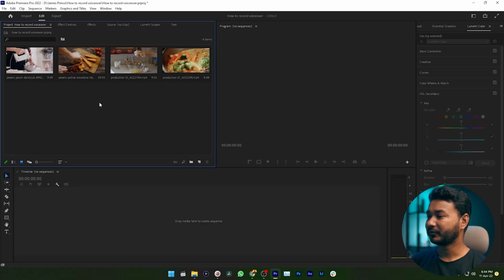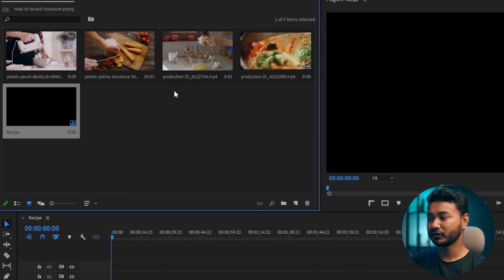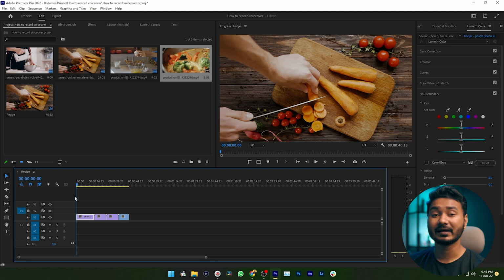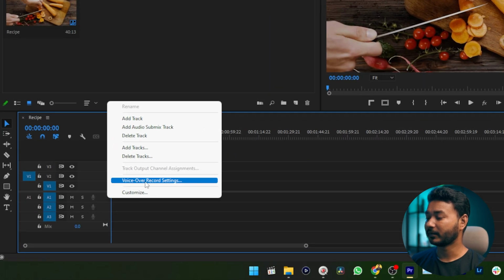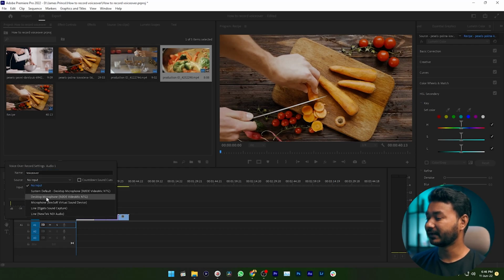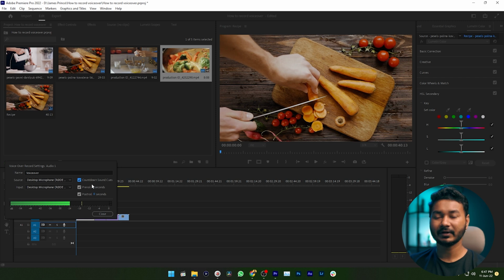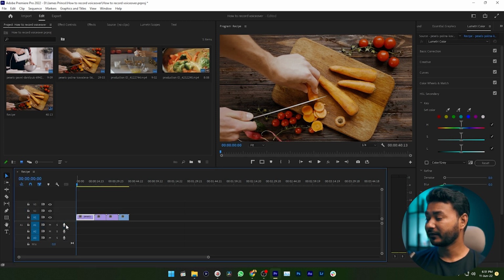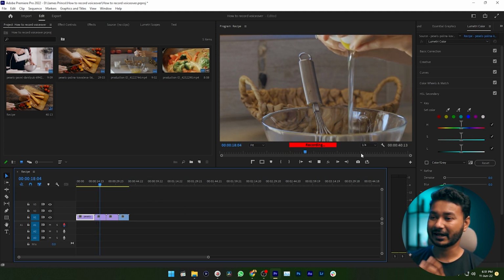How to Record Voiceover in Adobe Premiere Pro 2022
During today's Bangla Tutorial I'll show you how to record a voice-over in Adobe Premiere Pro, especially if you are making a recipe video or travel narration then this tutorial will help you to record your voice-over directly in Premiere Pro.